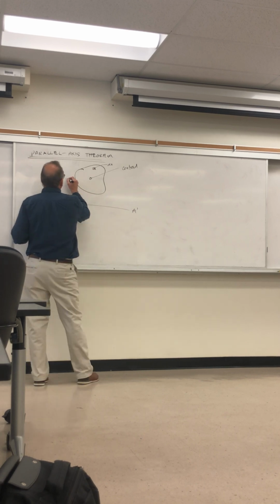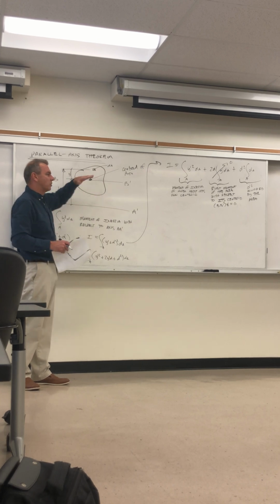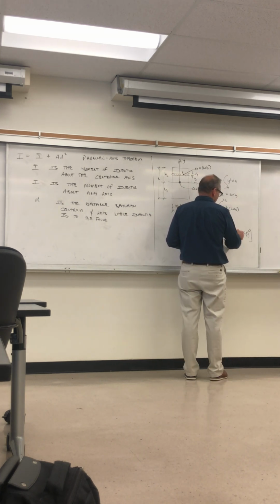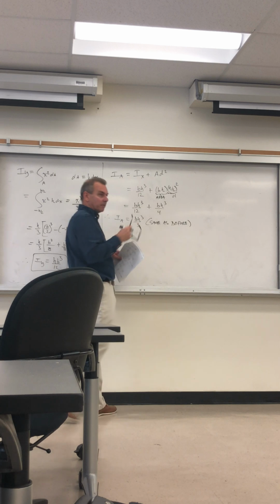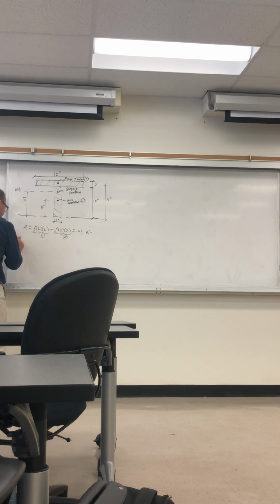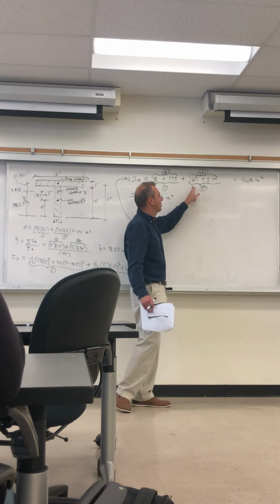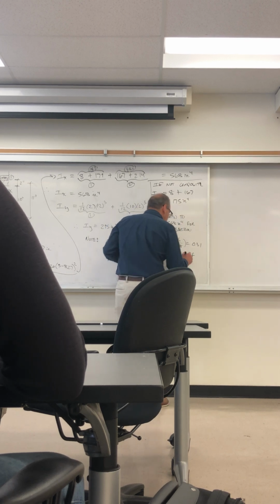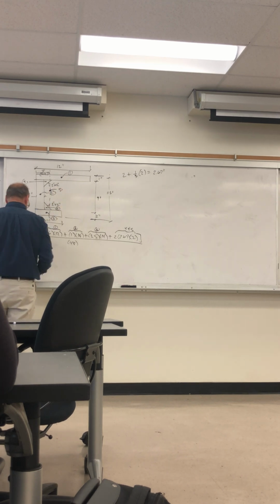CIVE 225 Lecture 9 (06/04/24)